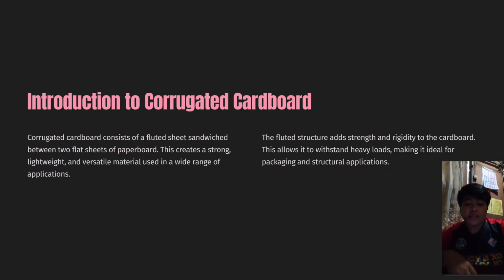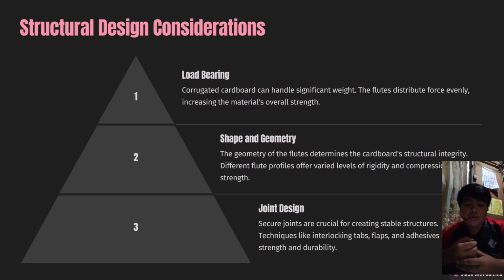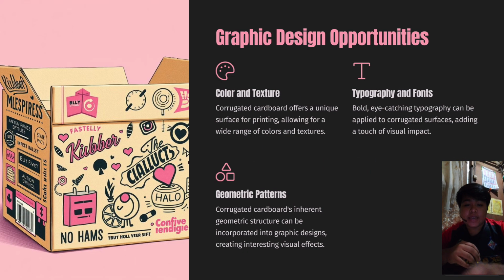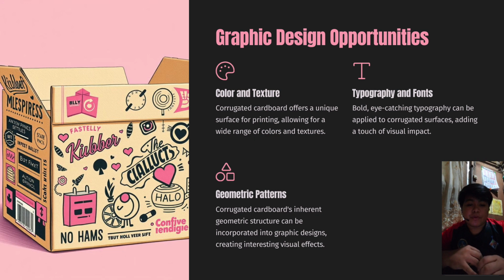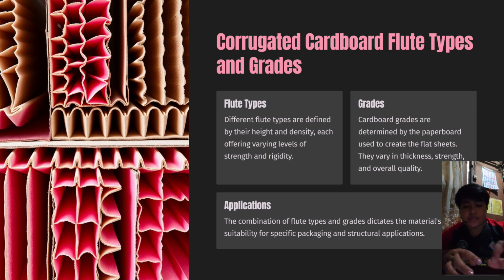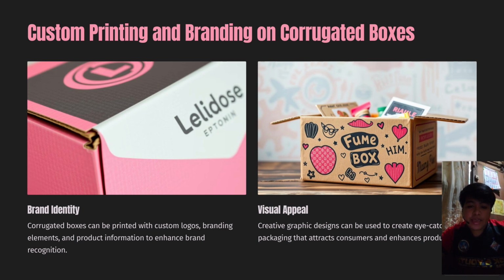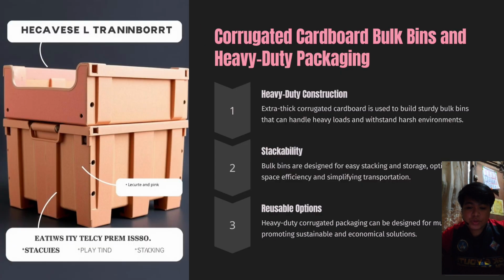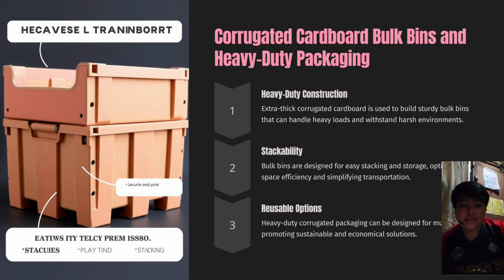INTRODUCTION TO INDUSTRIAL ART TOOLS & MATERIALS IN GRAPHICS ART (DIGITAL TOOL)